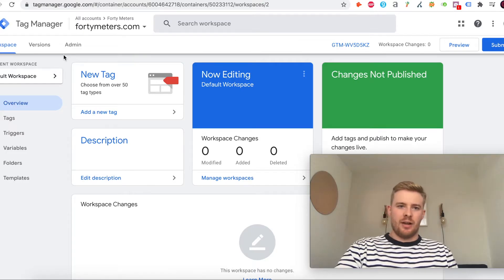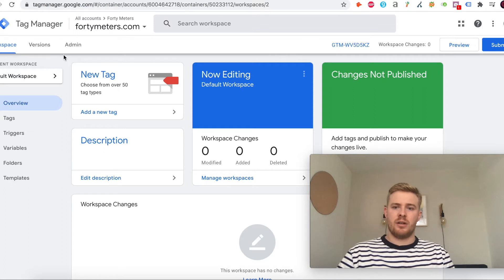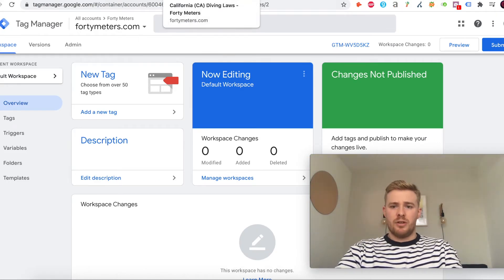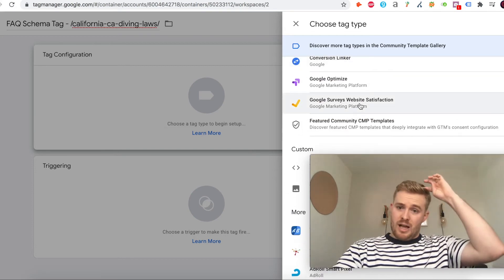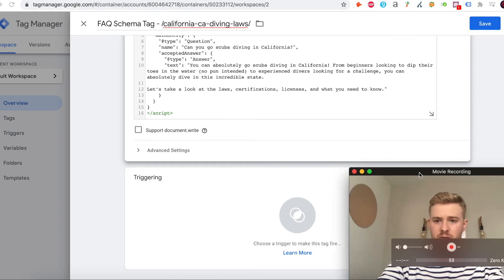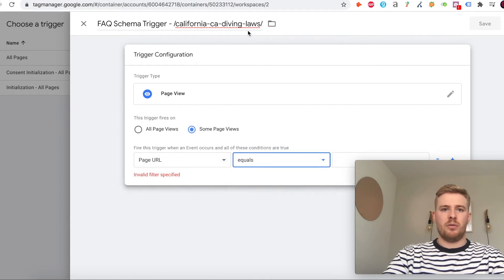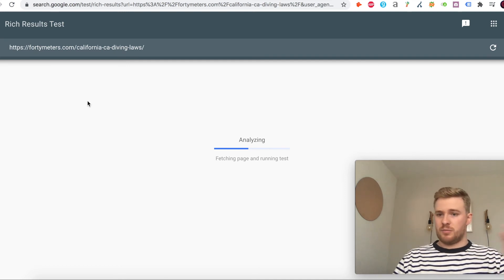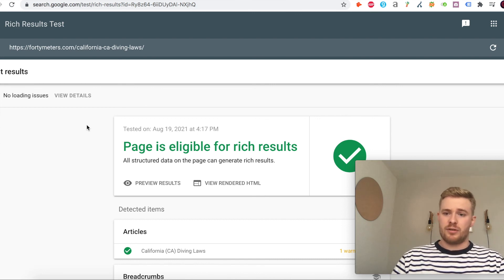How To Upload FAQ Schema with Tag Manager To Your Website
This is a quick guide on how to upload FAQ Schema to your website by using Tag Manager. The sites I mentioned: